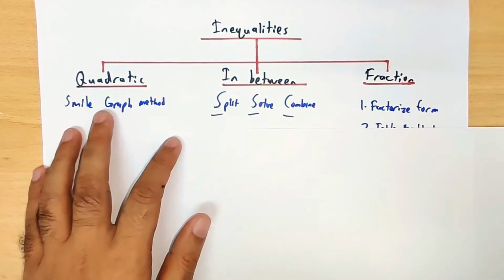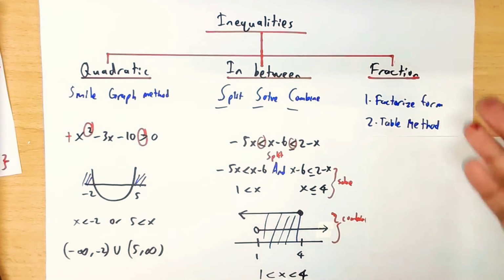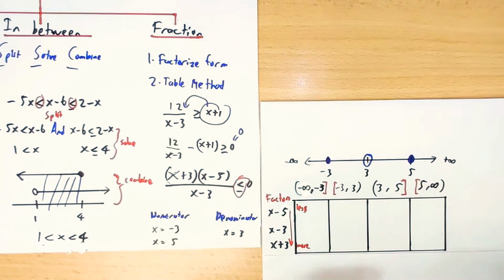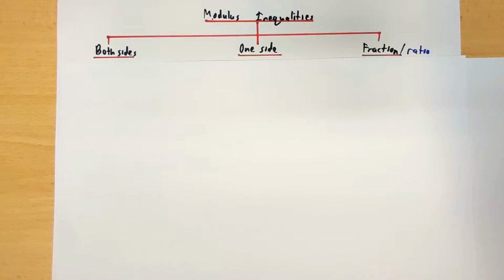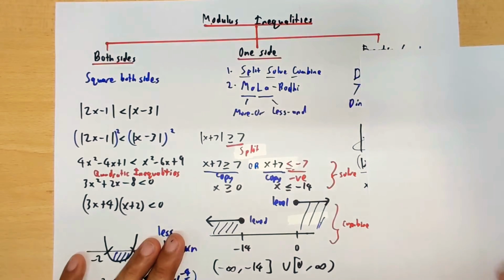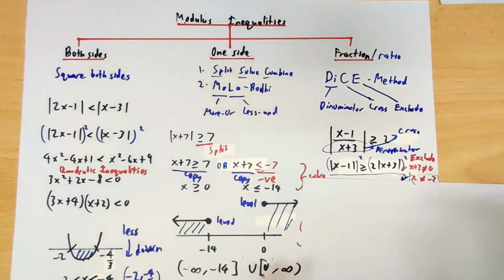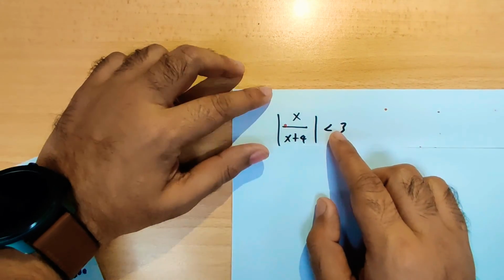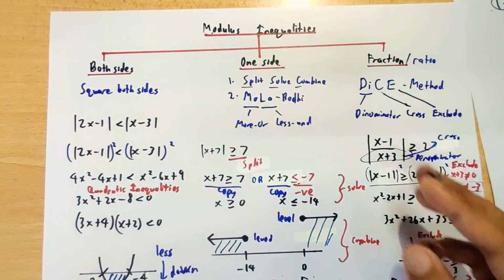S1C2 Inequalities and Modulus Inequalities (5:55) : Big Picture Summary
Inequalities Summary 0:00
Modulus Inequalities Summary 5:55